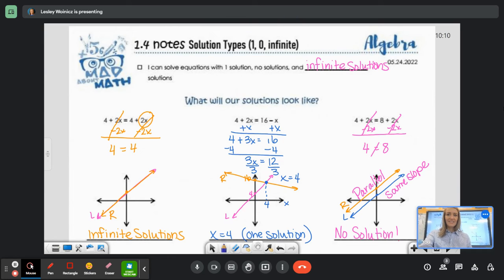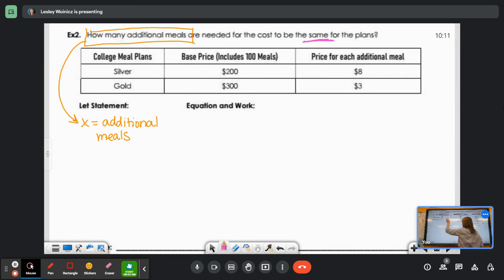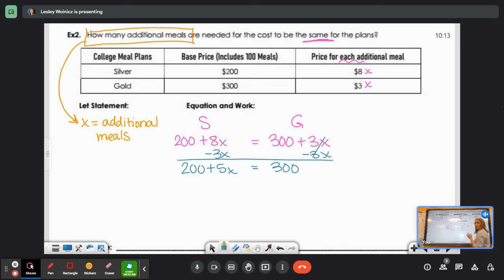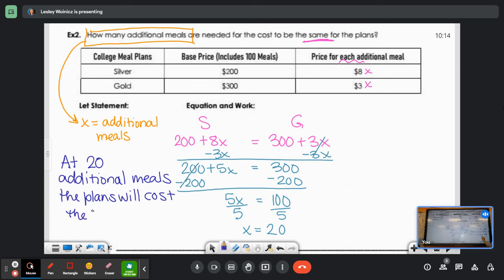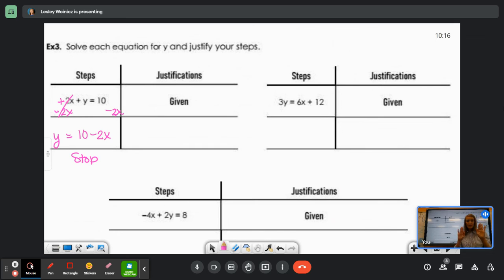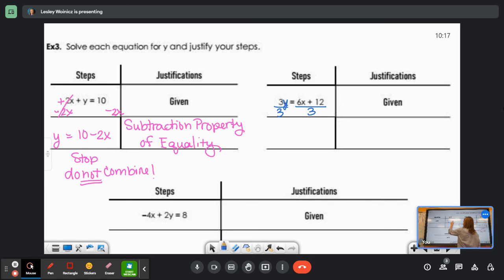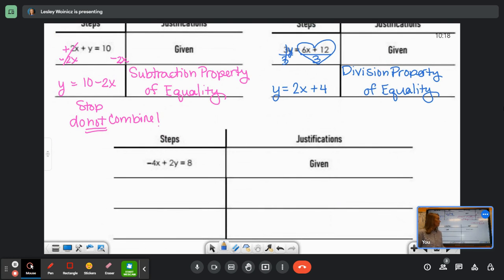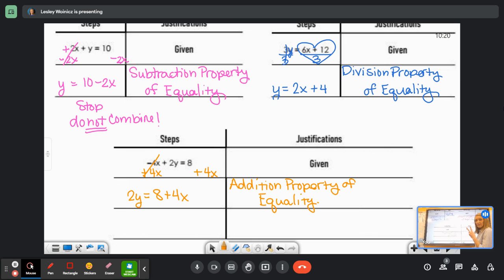1.4 NOTES Types of Solutions BACK 2223